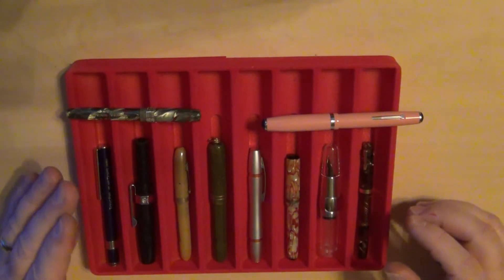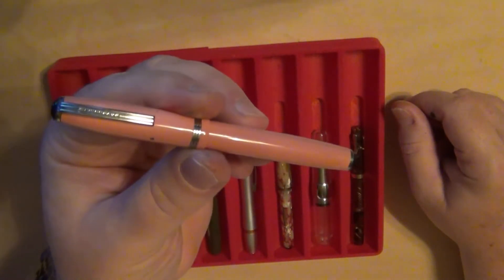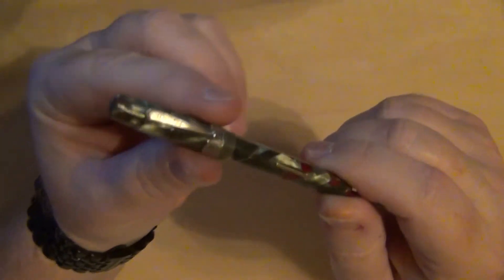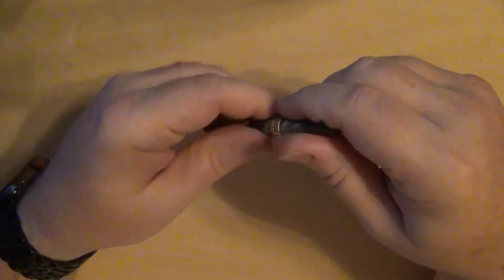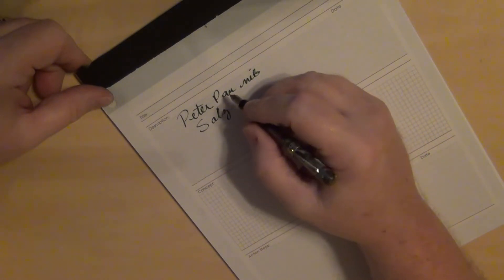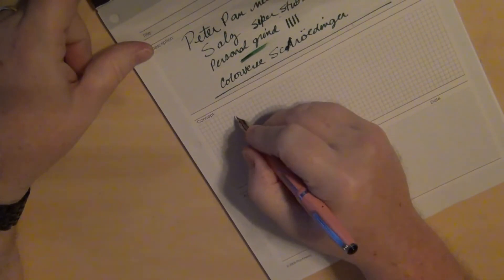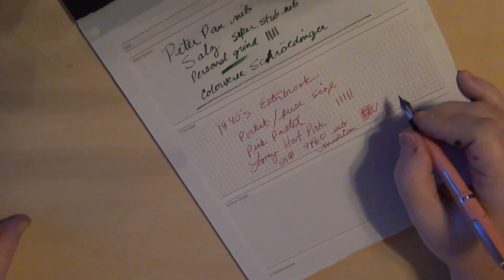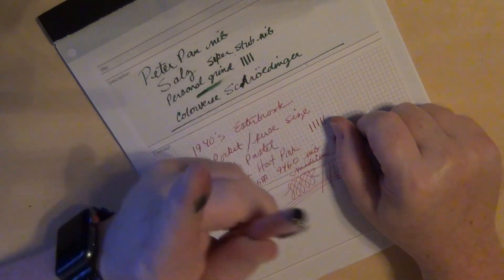Vintage Esterbrook & Peter Pan/Salz/Favorite Pocket Fountain Pens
I just restored two vintage fountain pens, an Esterbrook pastel pocket/purse pen from the 1940's and a midget sized Favorite brand pen manufactured by Salz in the 1930's with their Peter Pan nib.  The problem I had with the Peter Pan nib was a small challenge, though.

Hey, y'all! If you have wanted to share my YouTube channel, now you can do it with a new shirt. There are t-shirts, sweatshirts, kids shirts, long sleeve shirts, short sleeve shirts, and hoodies. YES, they have extended sizes! Thanks to all of you for your support over the past couple of years.

To get your exclusive discount on pens at Antique Digger, use this